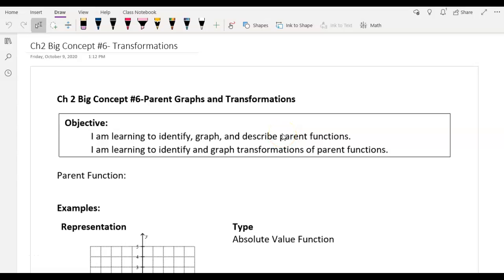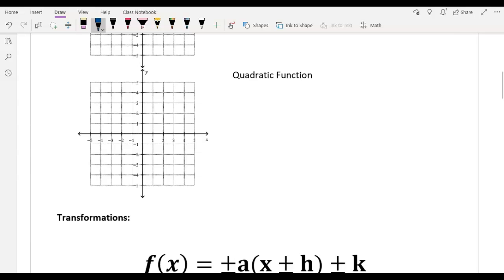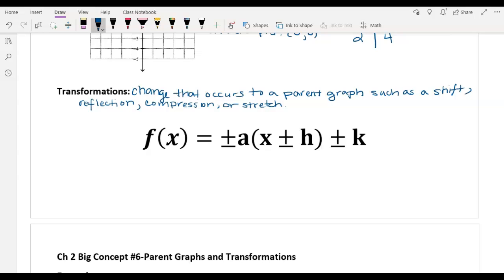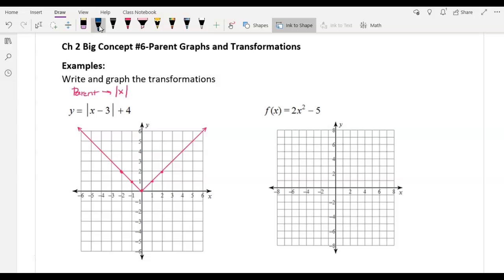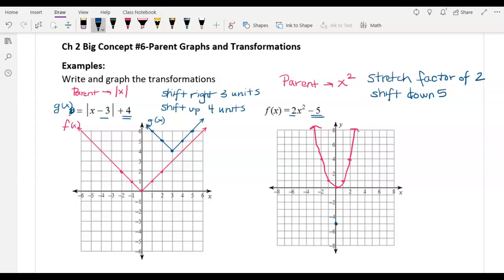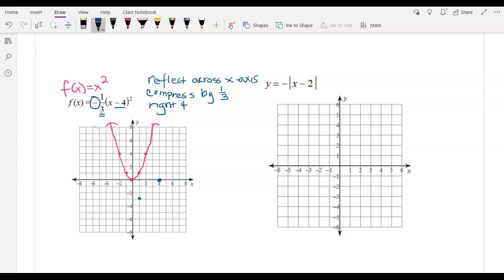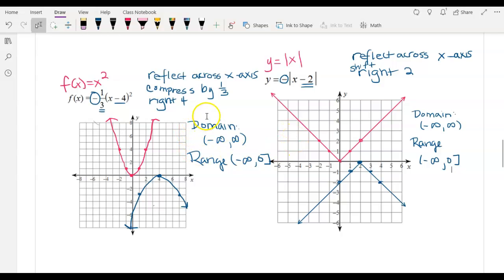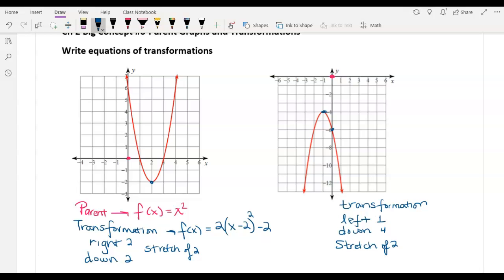A2 Ch 2 BC #6 Transformations